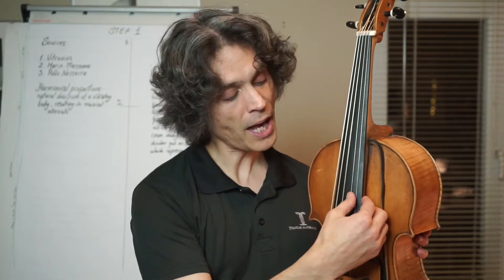How Is Violoncello Da Spalla Tuned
How Is The Violoncello Da Spalla Tuned? Is it tuned like a viola, or violin, or cello? How many strings?
What are the intervals? How baroque violinists or violists, as well as freelance violinists can tune this instrument? This is what you will learn from this video.

Additional info: this instrument can be strung with synthetic or gut strings by Aquila Corde, Thomastic makes strings for this instrument. There are alternatives made by some instrument makers, who uses gut, synthetic or even silk core.

All of these strings are now gaining in popularity. As well as the instrument itself.

Wanna build it for your customers?